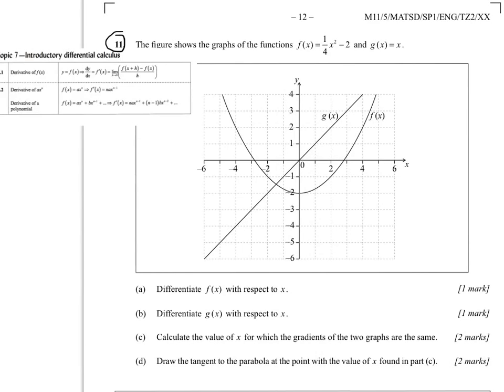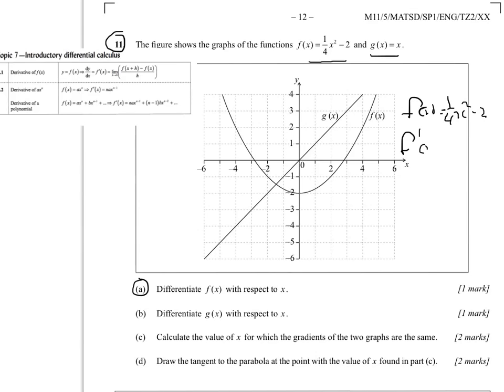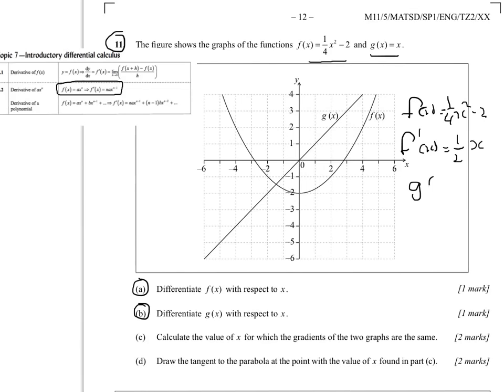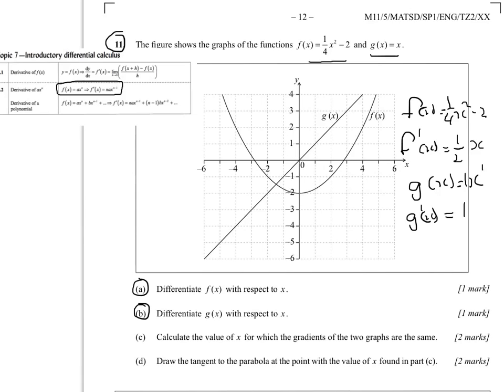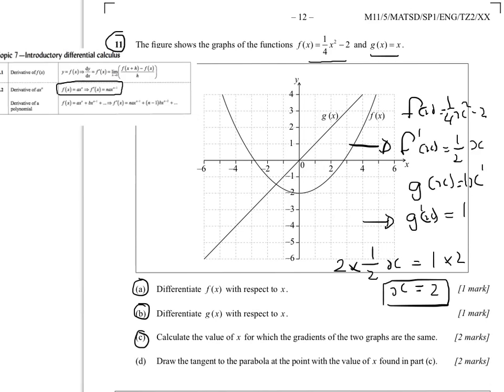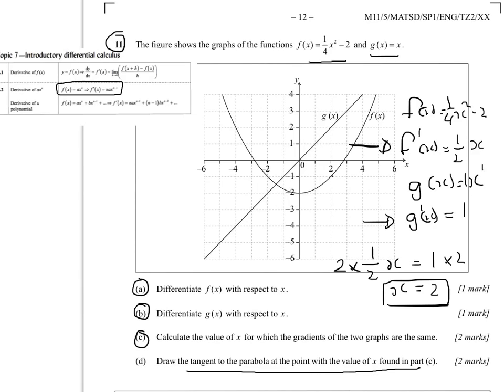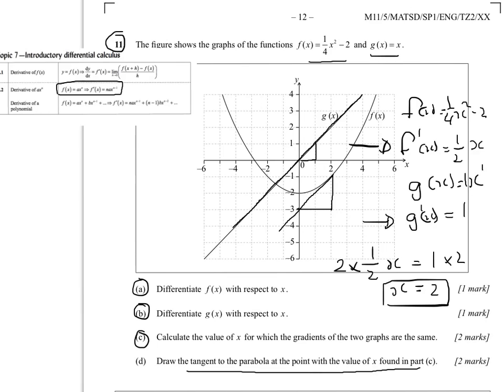2011 May TZ 2 P1 Q 11 (unit 7)